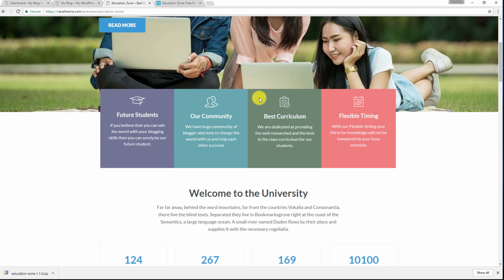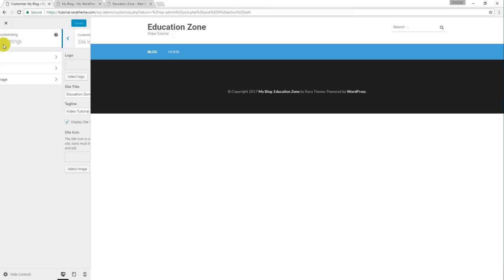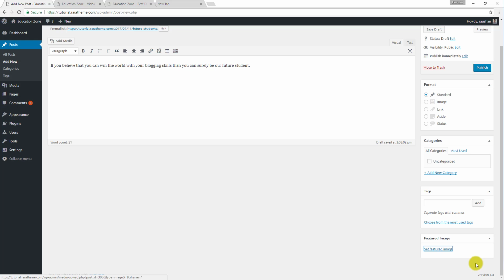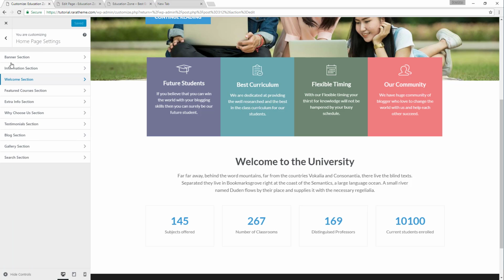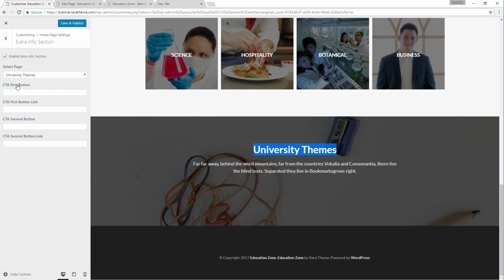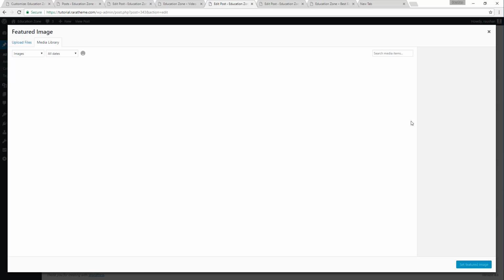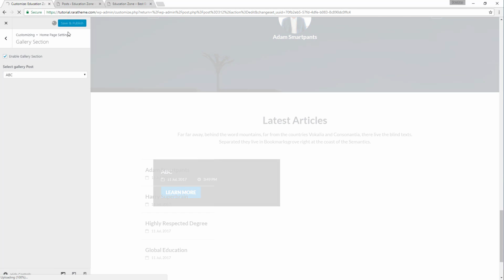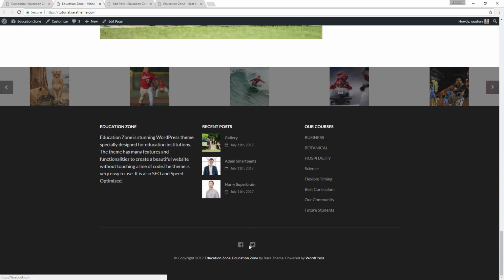Education Zone WordPress Theme Customization Tutorial by Rara Theme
This is a video tutorial about how to make a website. By the end of the video, you will be able to create a beautiful website for free. No coding experience is required.

The theme recommended in the video is the Education Zone. You can download the theme from Rara Theme via this

Quick Navigation
0:10  Theme demo
1:15 Download and install theme
3:42 Home page setup
5:27 Header section
6:16 Logo
6:57 Phone number and email
7:38 Menu section
9:23 Banner section
11:37 Feature section
16:02 About us section
17:34 Stats counter section
18:57 Featured course section
23:39 Call to action section
26:15 Why choose us section
31:49 Testimonial section
35:30 Blog section
37:12 Gallery section
38:56 Footer section

Support and Questions
If you have any questions related to the theme, please feel free to write to our dedicated support team via the